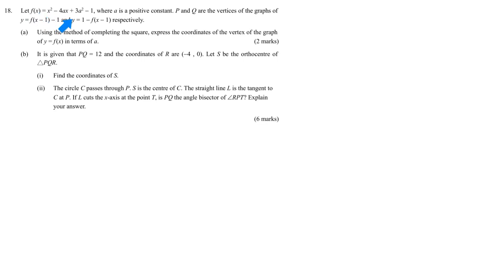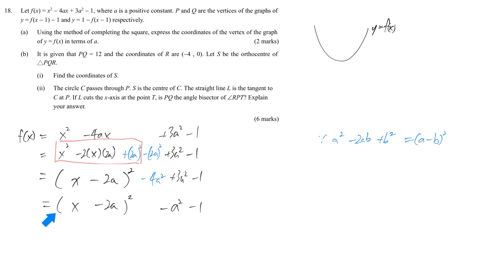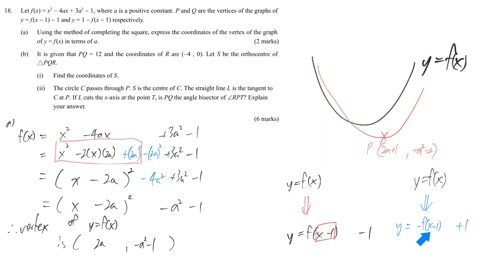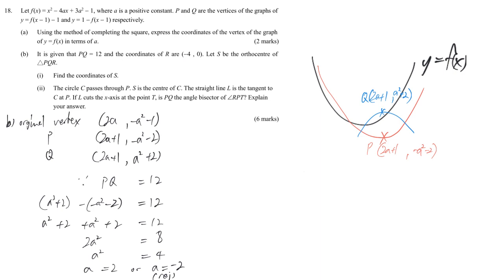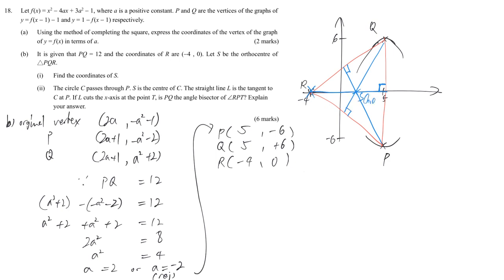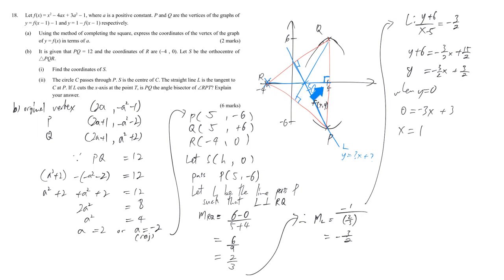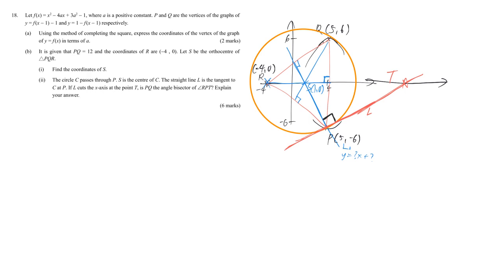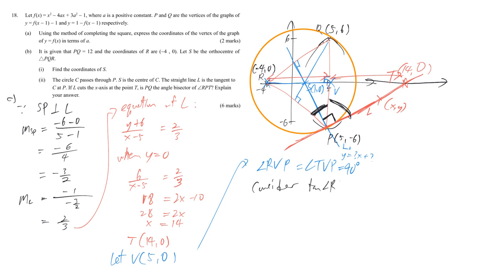2021 S6 2nd Mock Exam paper1 #18 coordinate geometry vertex circle transformation